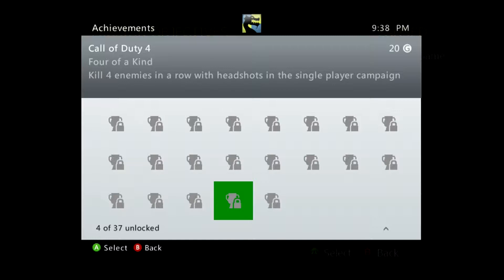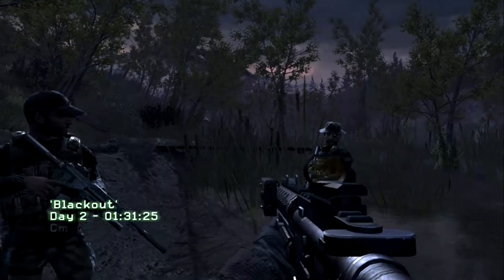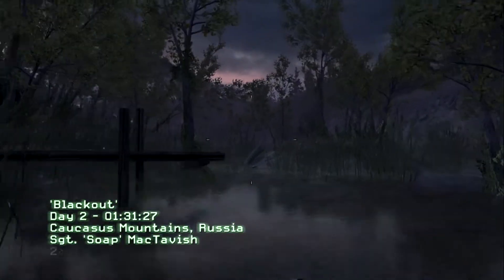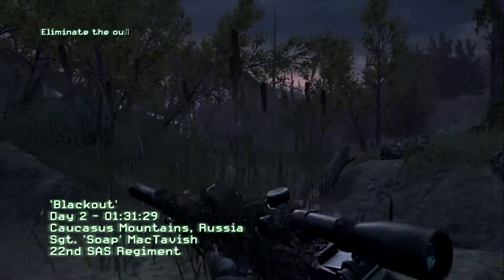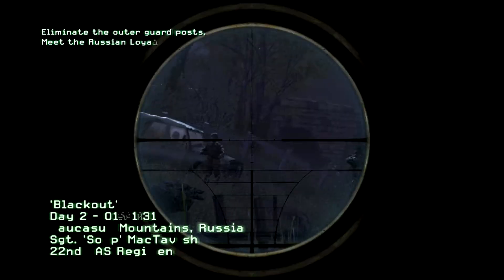Four of a Kind Achievement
Four of a Kind - Kill 4 enemies in a row with headshots in the single player campaign